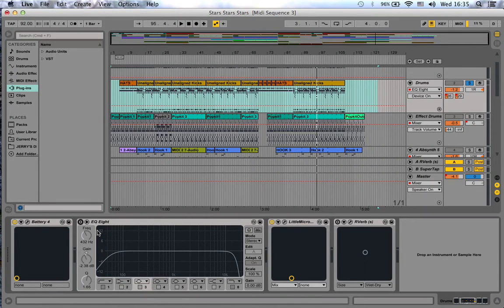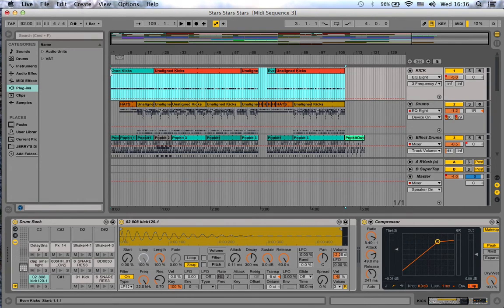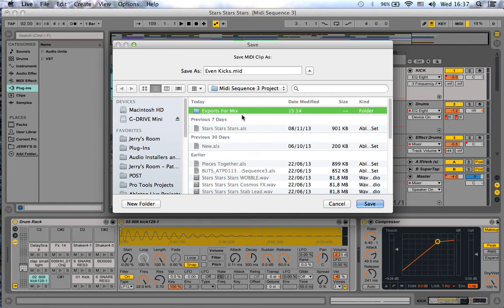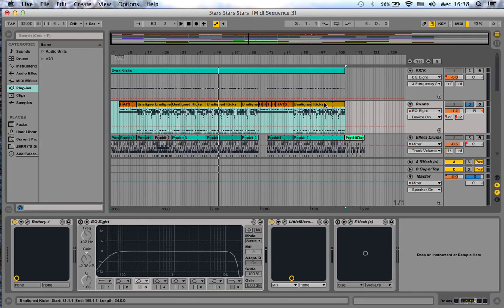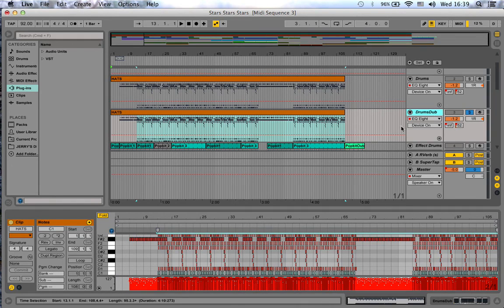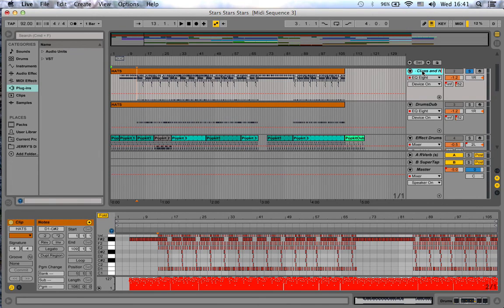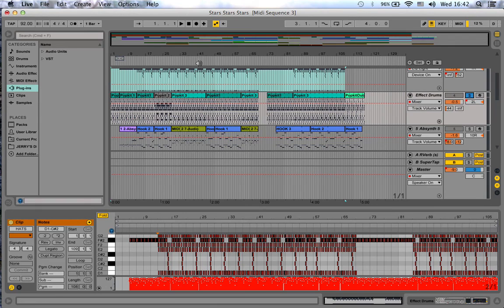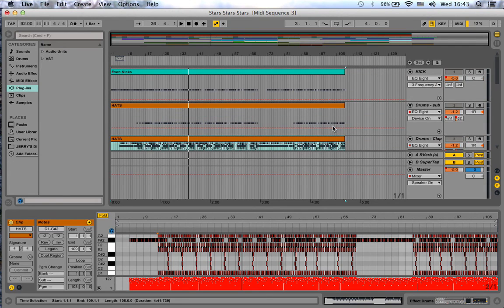Jerry's Room - Exporting Ableton P2: Export midi and splitting midi drums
we continue in part 2 with consolidating and exporting Midi information and splitting up your midi drum tracks in order to print separate audio.